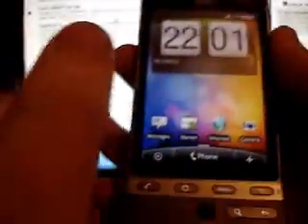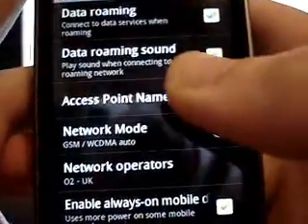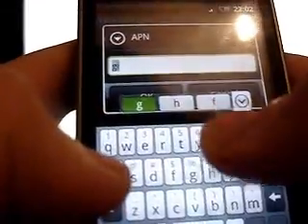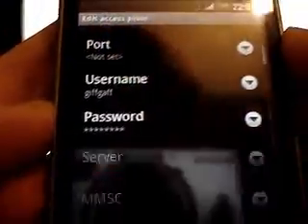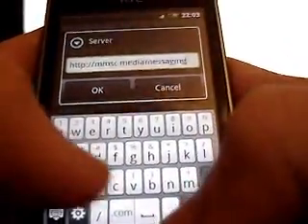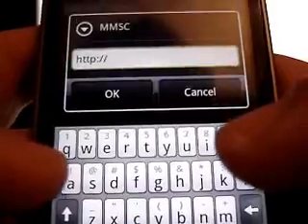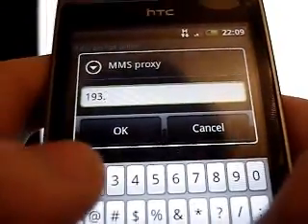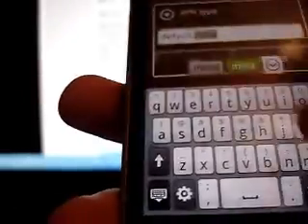How to giffgaff an android device manually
Hey again, here is how to giffgaff an android fevice if you dont have a google account, or you dont have wifi available

Settings :
Connection Name: giffgaff - GPRS
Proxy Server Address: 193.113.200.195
Proxy Port:8080
Login - Username: giffgaff
Password: password
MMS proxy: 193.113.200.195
MMS port: 8080
MCC: 234
MNC: 10
APN type: default,mms